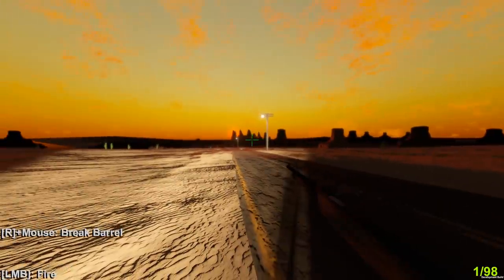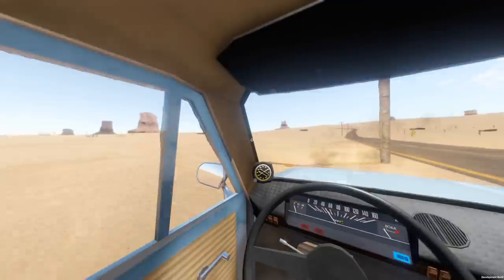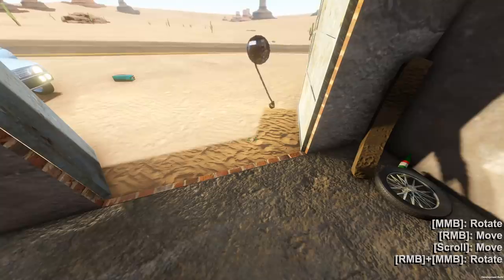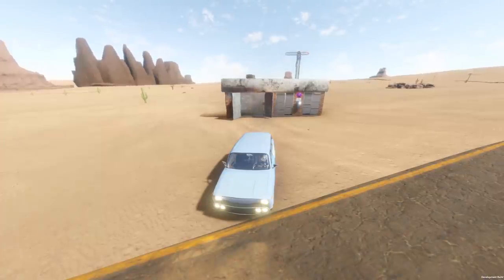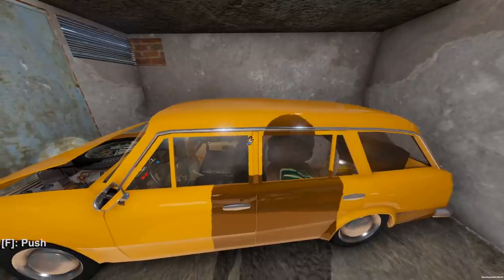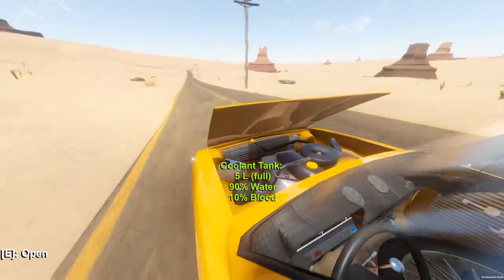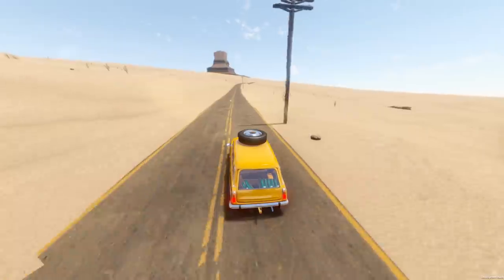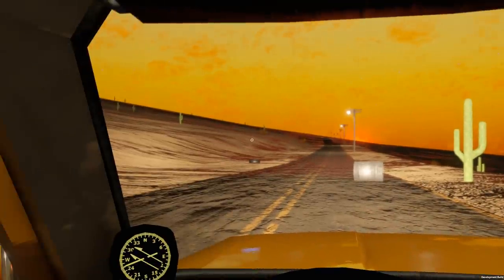Driving the Dream Wagon | The Long Drive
Today, in the Long Drive, the wagon is finally assembled. Not only that, but the good luck even gets better when we find yet another workshop... and then the luck proceeds to disappear as fast as it arrived. Now I am cursed.

But hey, I can look forward to finding a motorcycle now.